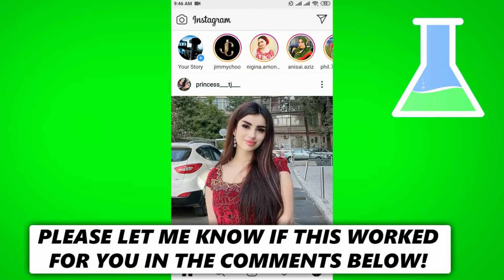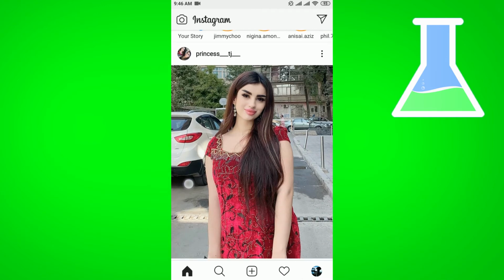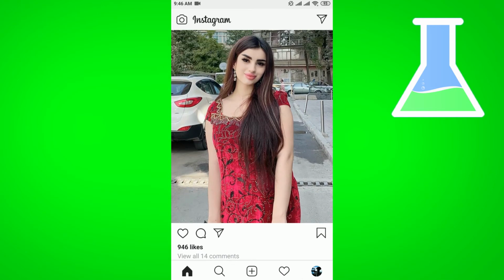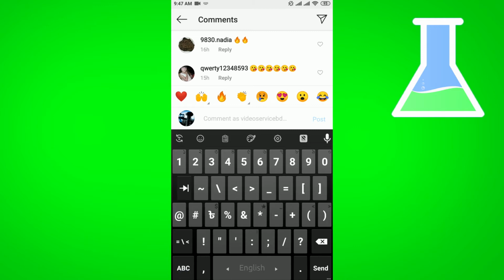How to Tag Someone in Comment on Instagram 2020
How to Tag Someone in Comment on Instagram

In this video I show you how you can tag someone in comment on Instagram, this can be your friend or any stranger. All you need to do to tag someone in a comment is use the @ and then type their username and select the profile from the person you want to tag.